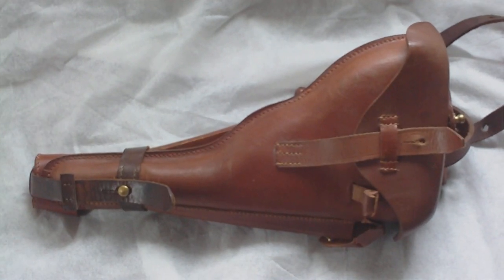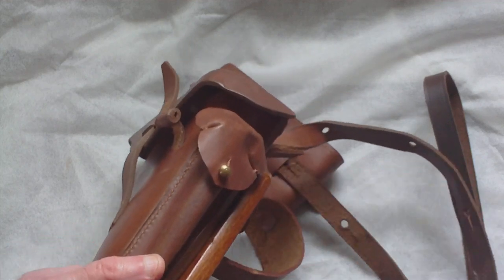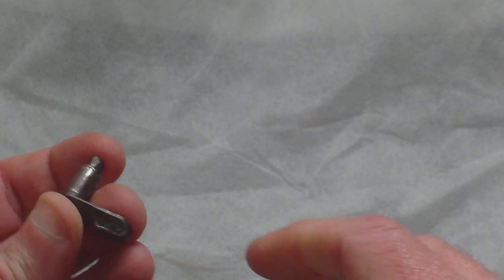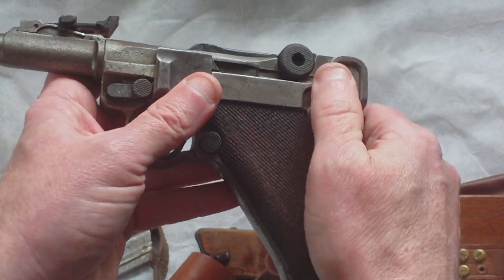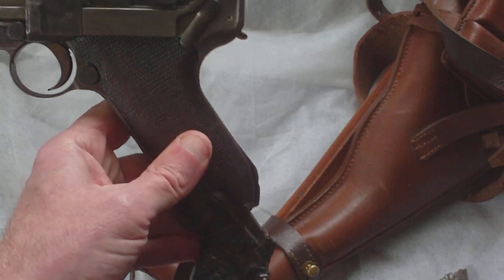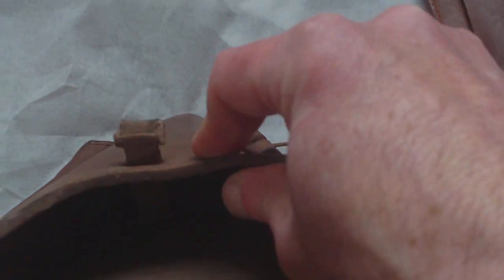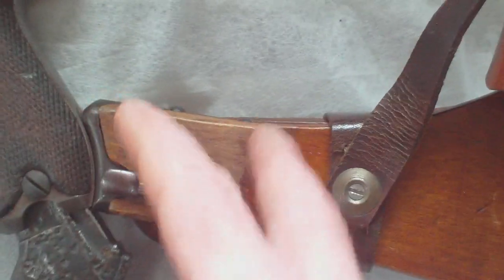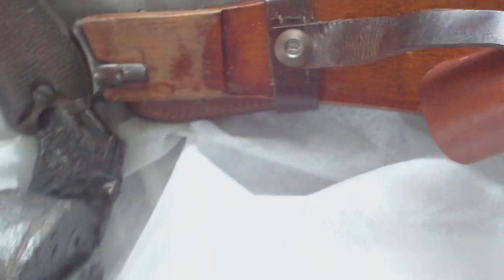FIRST WORLD WAR IMPERIAL GERMAN DWM 1917 ARTILLERY LUGER P08 PISTOL,HOLSTER ,STOCK,DRUM MAGAZINE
A NICE SET UP, LUGER ARTILLERY WITH ITS ANCILLIARY BITS N PIECES. IN THE USA THE SHOOTING HOBBY HAS MADE AVAILABLE REPRO LEATHER,STOCKS AND DRUM MAGS, SO YOU NEEDNT LOOK FOR ORIGINALS SHOULD YOU WISH TO ADD TO YOUR ART LUGER SETUP.